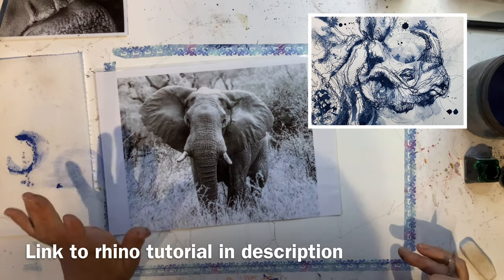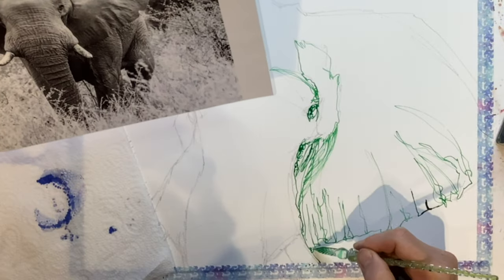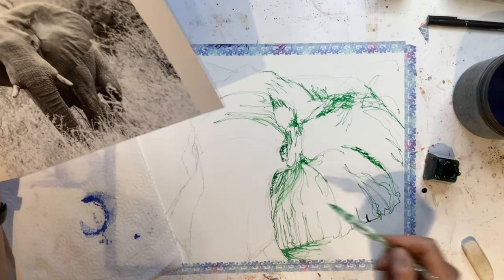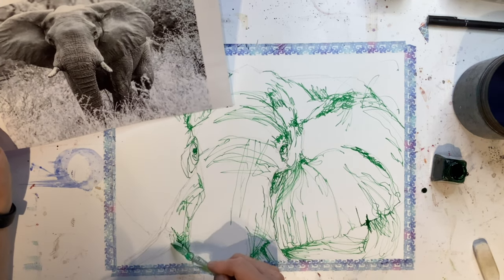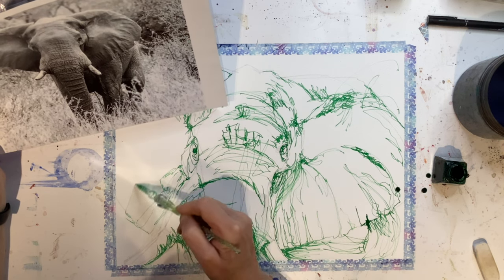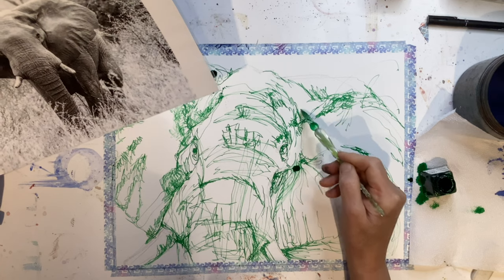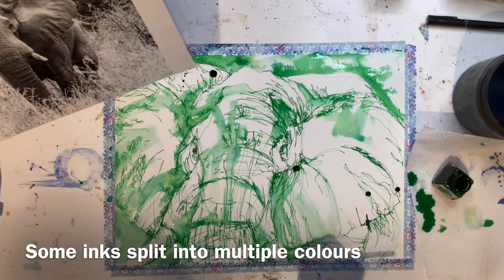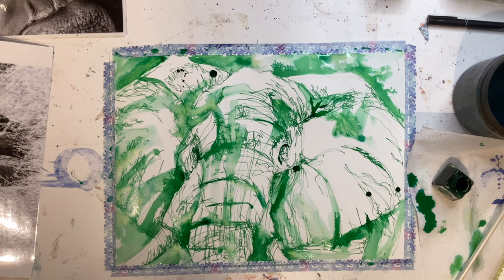Scribble drawing tutorial for beginners - green elephant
In last week's film I hope I persuaded you that scribble drawing or sketching is a wonderfully freeing technique which will relax you and warm up your drawing muscles all at the same time. This week I want to show you that it is fast and surprisingly forgiving, so if you are a beginner and new to line and wash, it is brilliant fun. In fact, it is rather addictive!  This time we will sketch an elephant. I happen to use green ink, but use whatever you like!

Just to mix things up, I am using a glass dip pen in this tutorial. Don't worry if you don't have one. You can use a fine liner (Micron) pen, or a fountain pen or indeed, a ball point biro. As long as it makes a continuous line for more than a few cms or inches, it will be great for scribble drawing.

The reference for this sketch came from Pixabay and I will put a copy on the community tab of this channel. If you enjoy this, do have a look at the rhino

For something different you might like the line and wash dog and raccoons I have done:

I try to release a film each week, usually on Sunday at 2pm (GMT).

I have an in depth line and wash course over if you would like to learn all sorts of techniques and my book (pubslished by The Crowood Press) is available online or in book shops - Line and Wash Painting by Liz Chaderton.